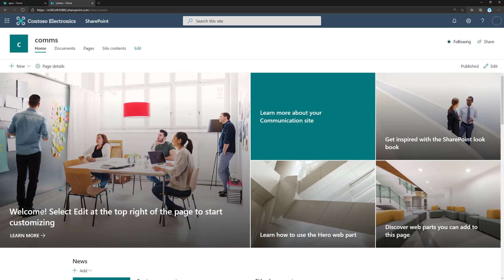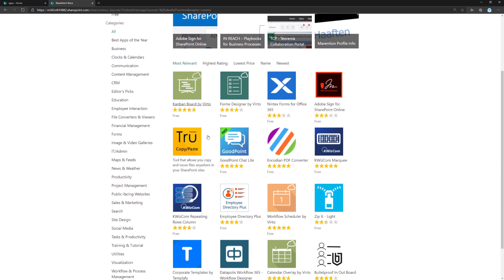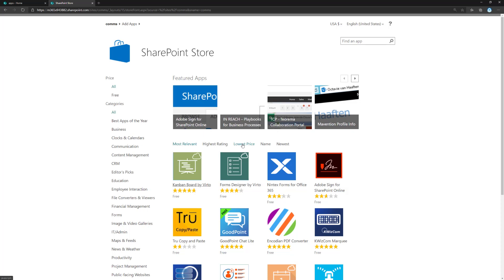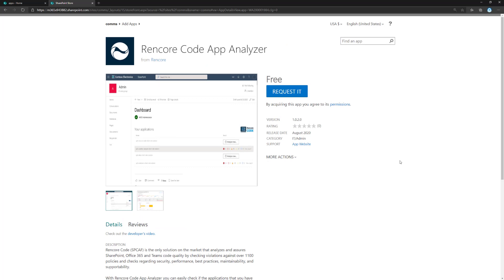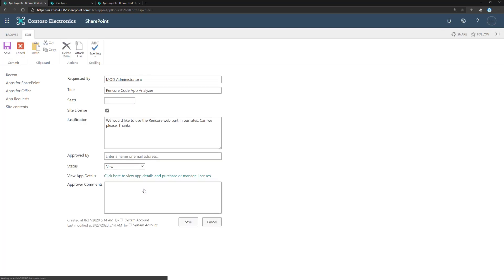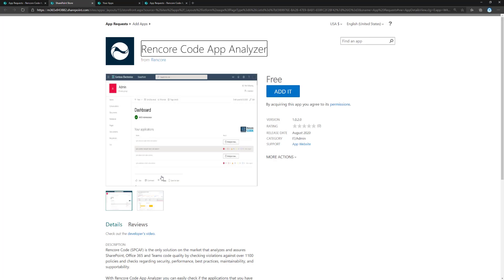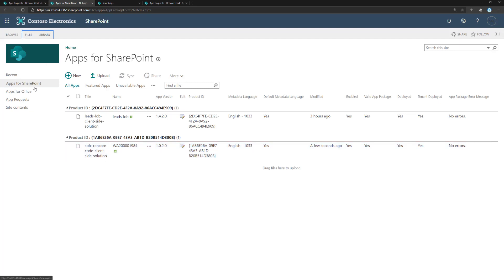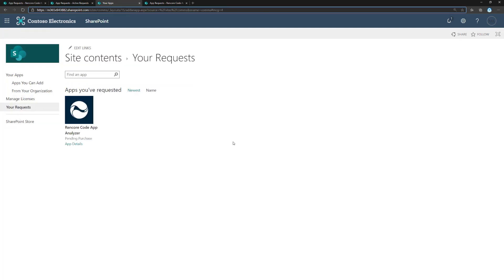Requesting and installing SharePoint Framework solutions from the store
This video explains how the SharePoint Framework solutions can be acquired and consumed from the store. There's two different paths for this:

- End user requesting a SharePoint Framework solution from the store
- App catalog administrator acquiring a SharePoint Framework solution from the store

Both of these steps are explained and demonstrated in this video.

SharePoint Framework solutions can be submitted to the store by partners starting from July 2020. Overall process is a bit different compared to the classic SharePoint add-ins as all installed SharePoint Framework solutions will have to enabled by administrators as they are running on the page with full permissions of the user.